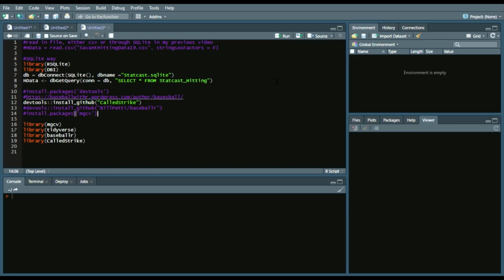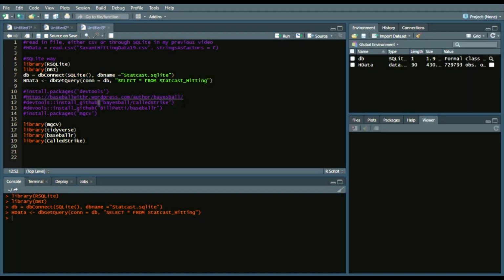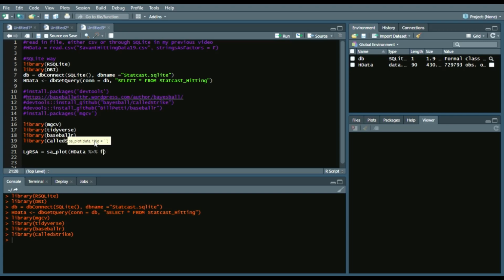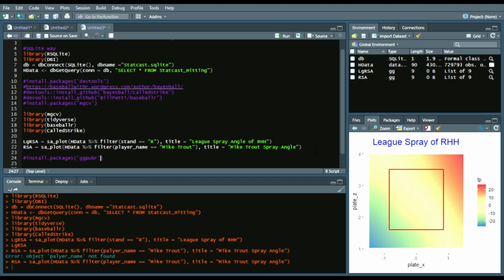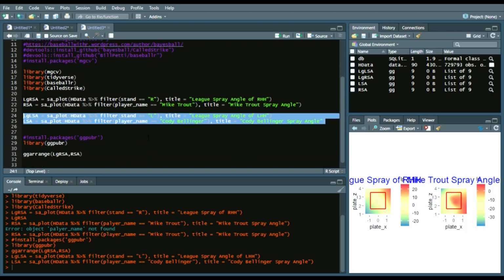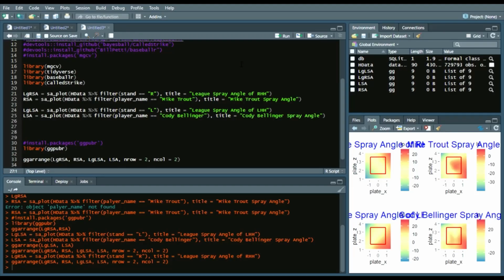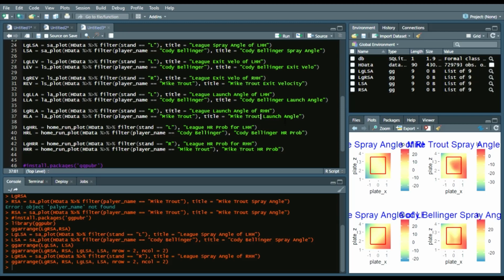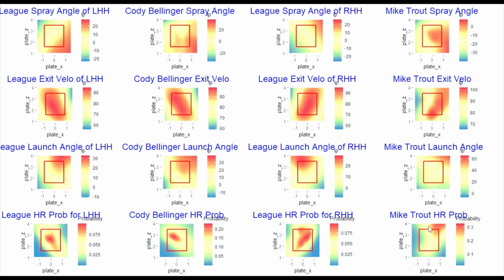Make Awesome Strike Zone Heat Maps in R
This week, we continue with statcast data, this time we make visual heat maps of strike zones using spray angle, launch angle, exit velocity, and home run probability of the AL & NL MVPs.

Big thanks to Jim Albert who created the CalledStrike package. Check out his useful resources on his WordPress